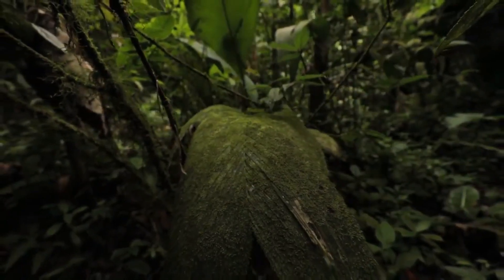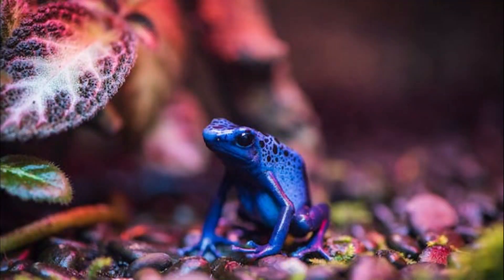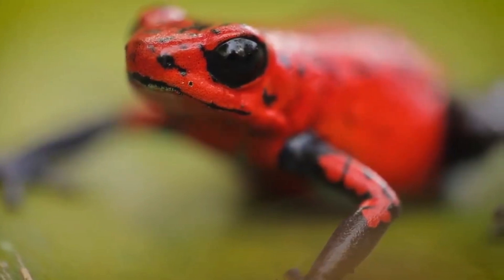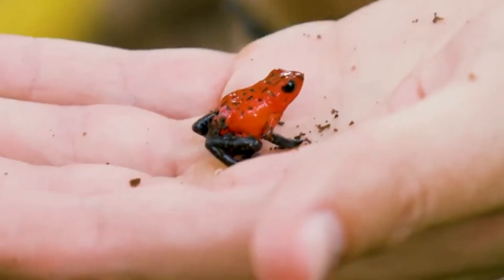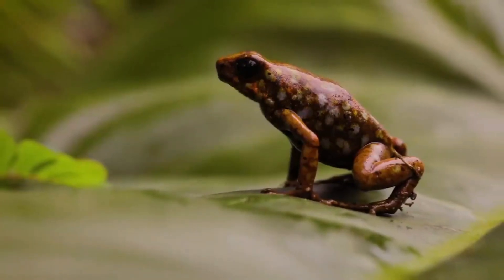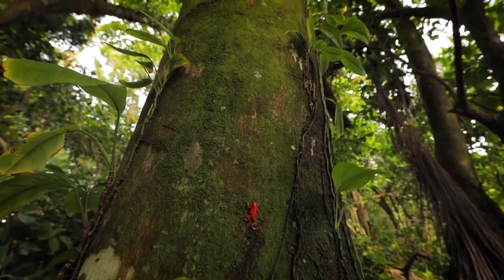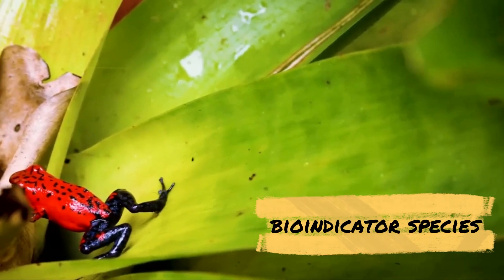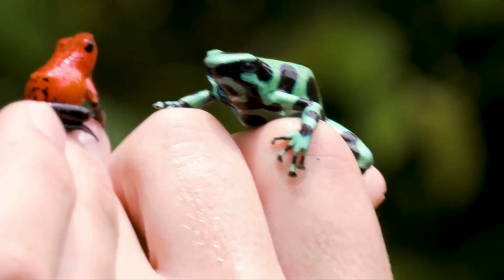Uncovering the Mysterious World of the Deadly Poison Dart Frog | Nature Connection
In this video, we will reveal the mysteries of the world's most deadly frog. We will reveal the unique characteristics of this the poison dart frog frog and see what makes them so poisonous. We will also see understand the fact as to how they can reveal the health of the environment.